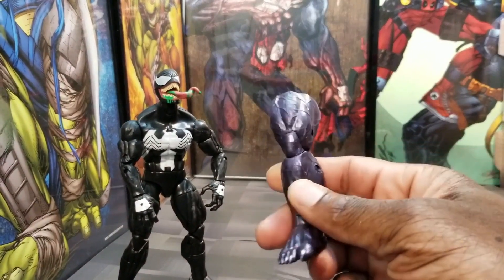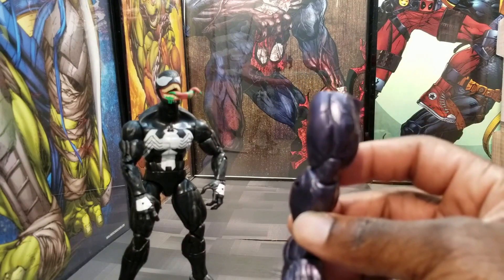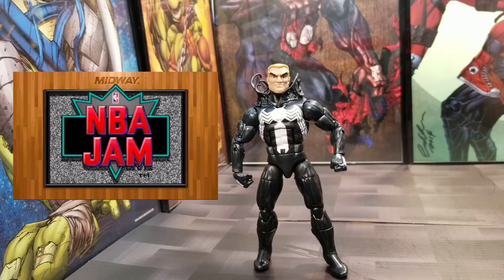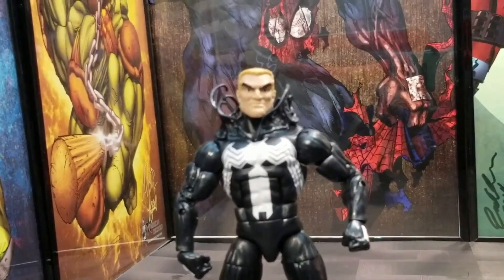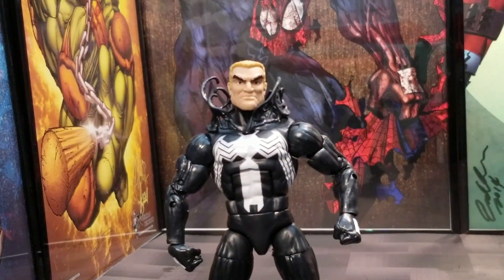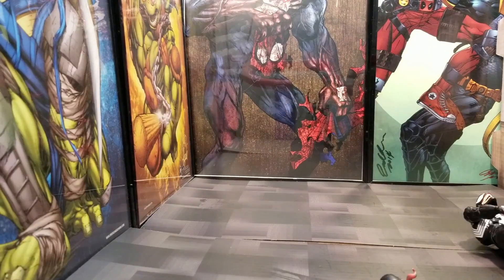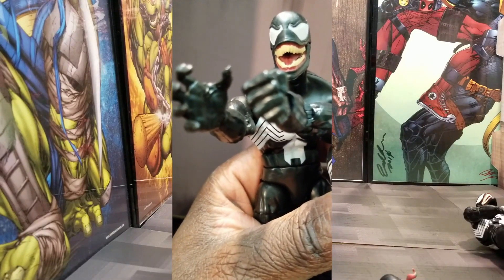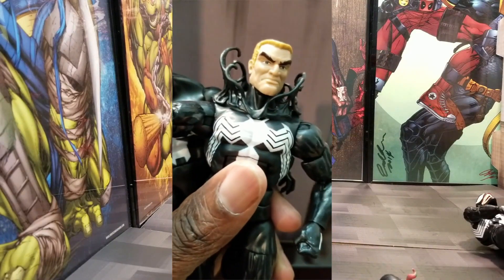MARVEL LEGENDS AF REVIEW - VENOM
MONSTER VENOM BAF WAVE

I will give away an action figure (or 2???) once I reached 500 subscribers to my channel.